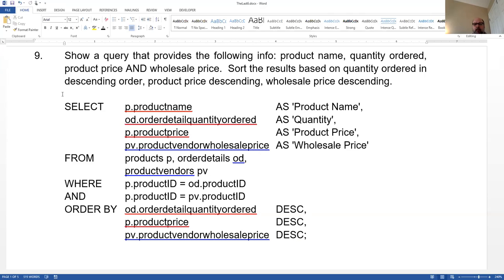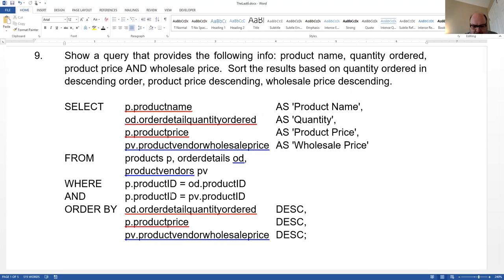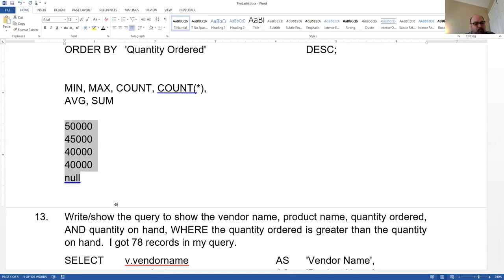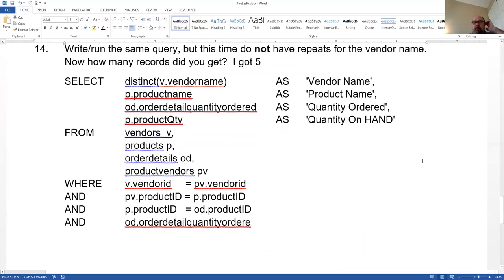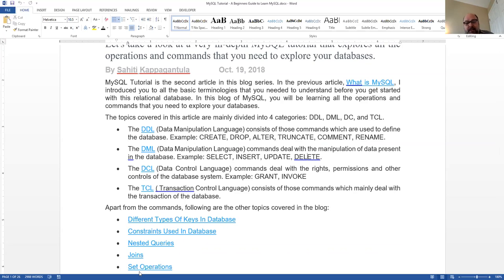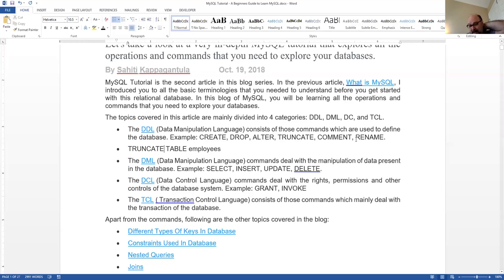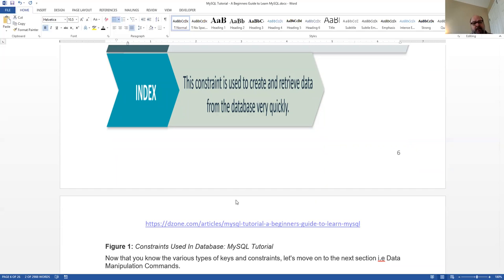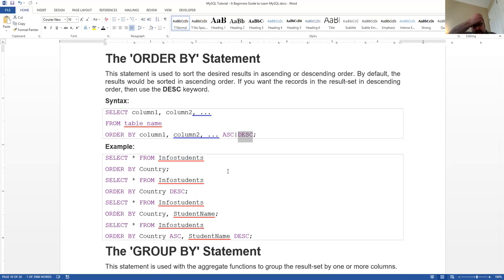AWD1100 - Lecture - Part01 - 04-14-2020